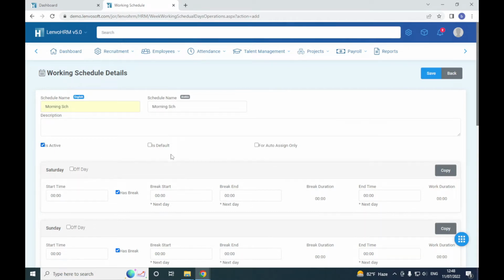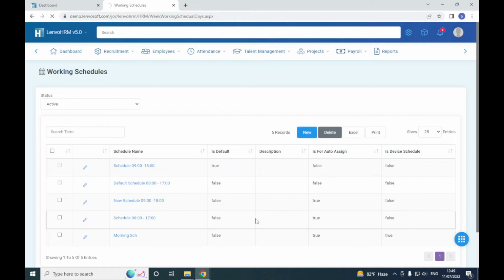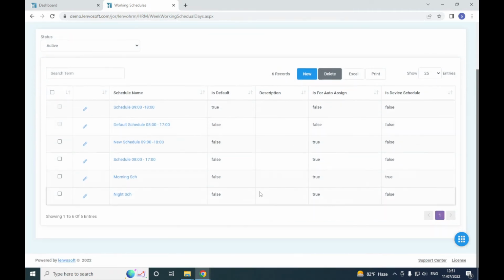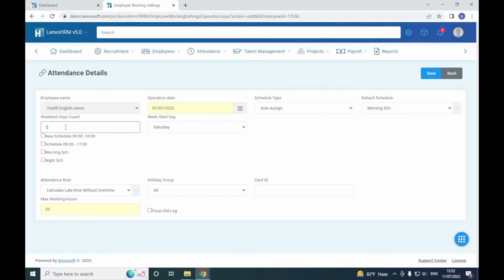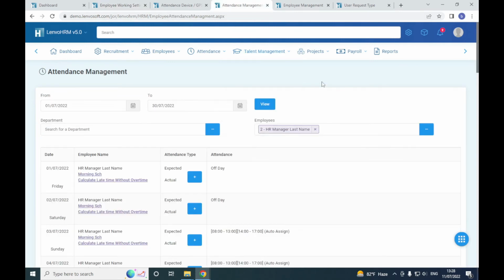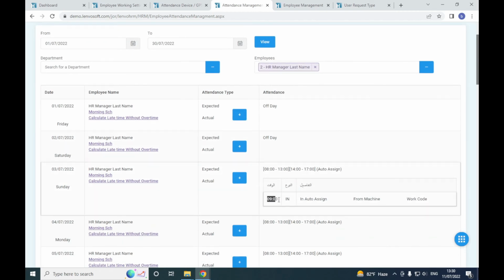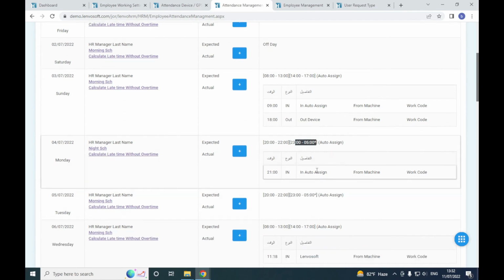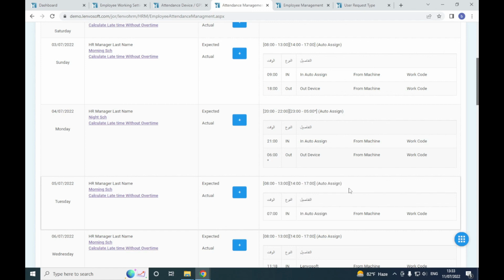Attendance Management Auto Assign using LenvoHRM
how to setup auto assign schedules on LenvoHRM